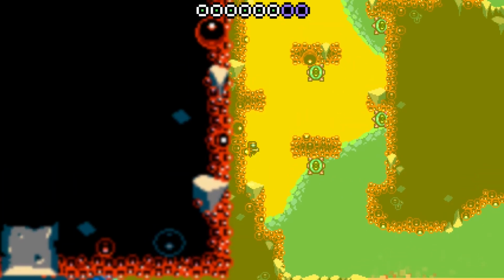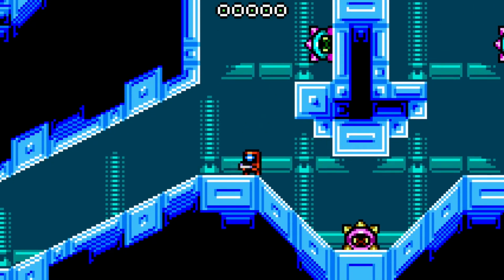Xeodrifter Review - Nintendo Switch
Is Xeodrifter out of this world? Or does it come crashing down to earth?